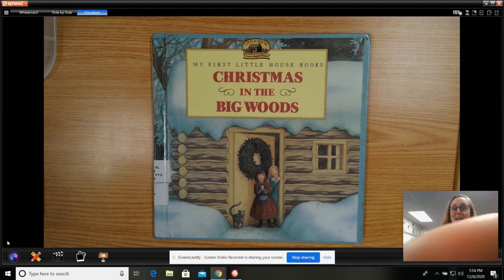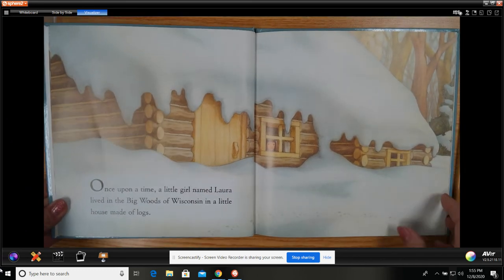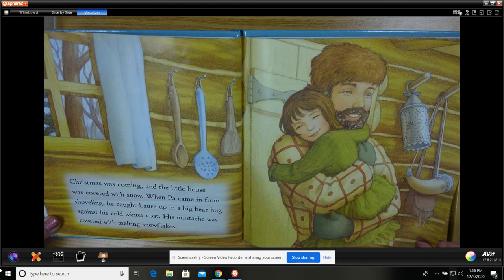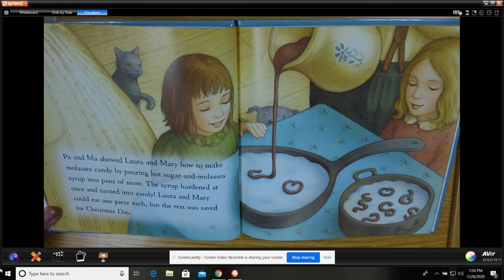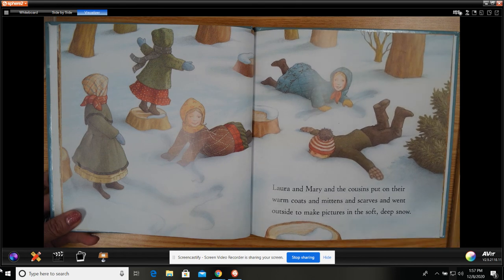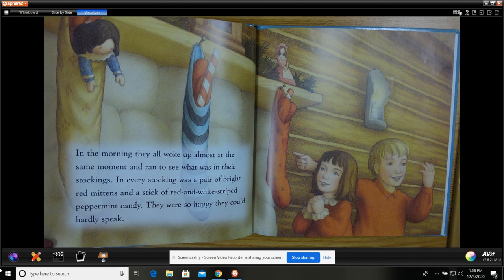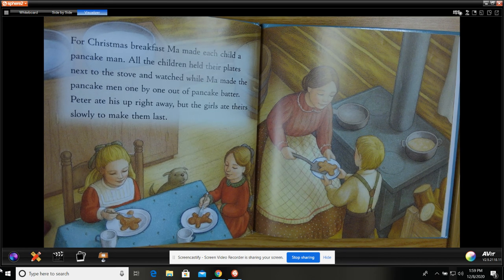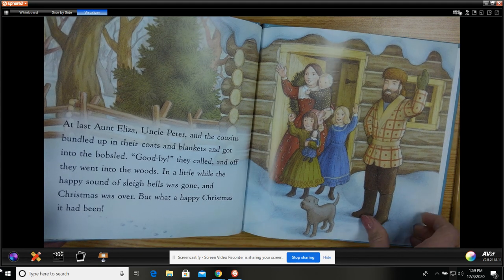Christmas in the Big Woods (My first little house books)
By Laura Ingalls Wilder
3.8 AR #11163

A beautiful full-color hardcover picture book introduction to the beloved Little House series, perfect for younger readers.

Christmas has come to the Big Woods of Wisconsin! Laura and her family are excited to celebrate. When Laura’s cousins, aunt, and uncle arrive, they spend their time together eating sweets, playing in the snow, and reading. Their holiday celebrations are full of simple joys.

The warm paintings by Renée Graef are inspired by Garth Williams’ classic illustrations and lovingly bring the Ingalls family to life.